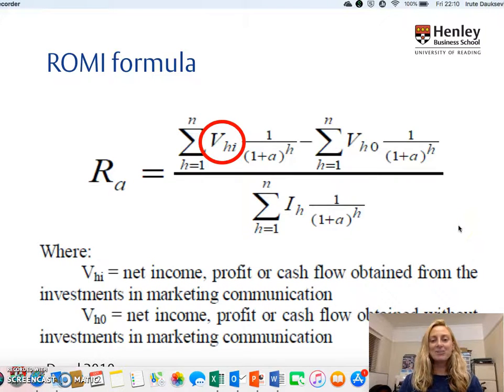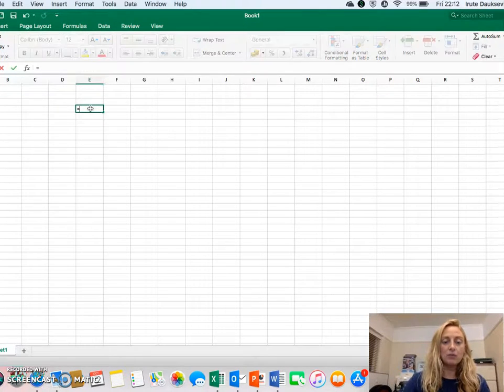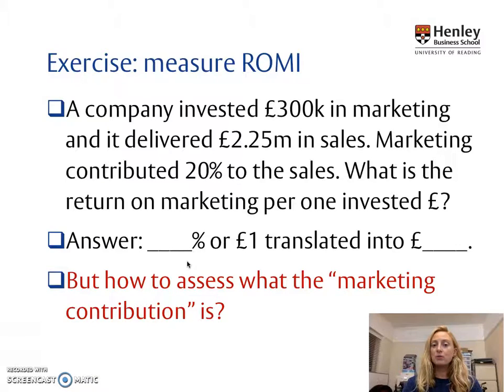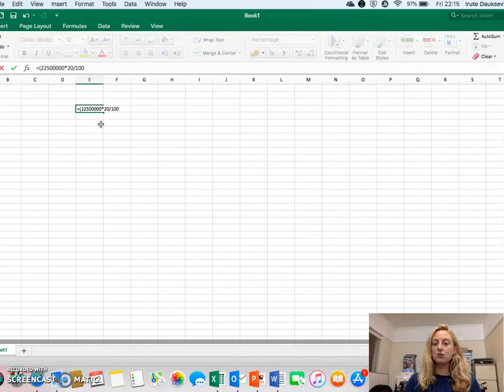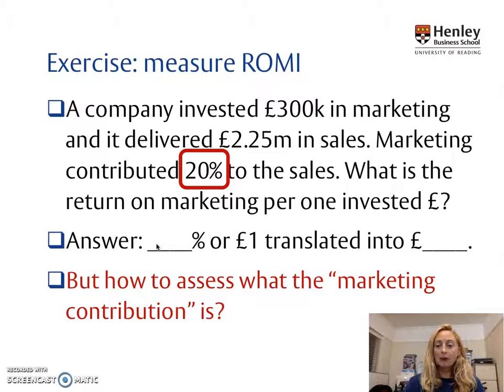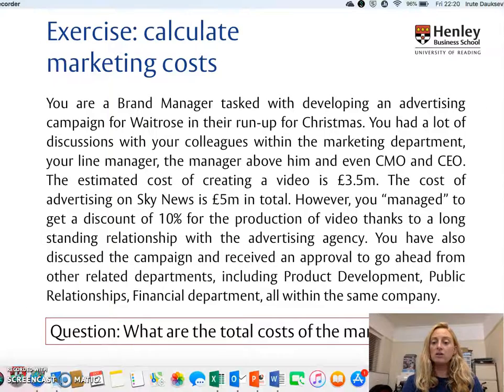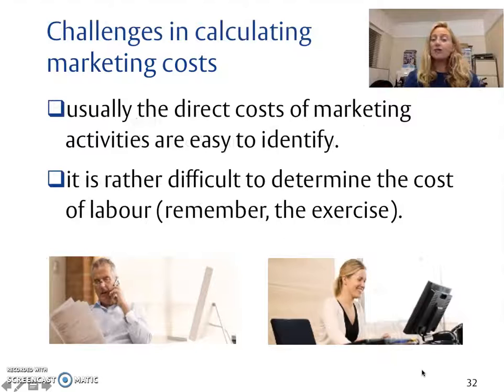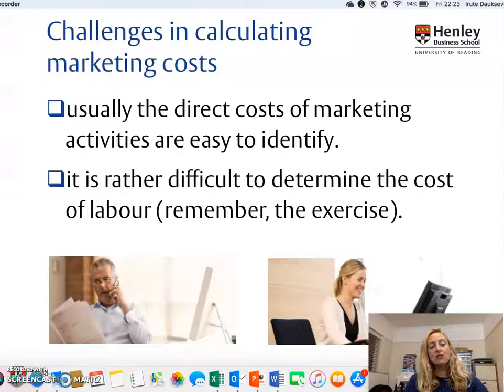L9 Measuring Marketing Performance Part 4